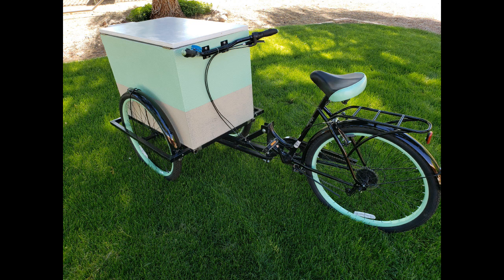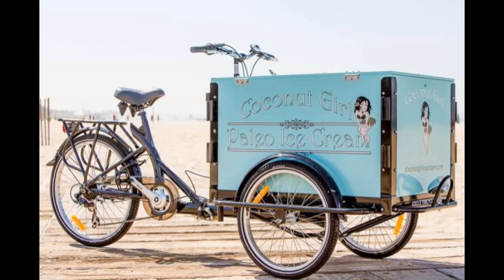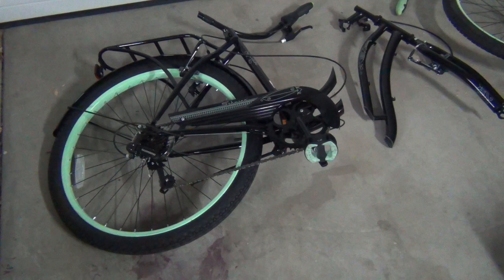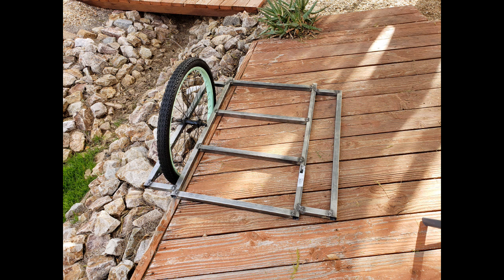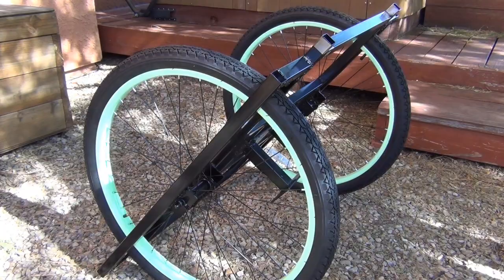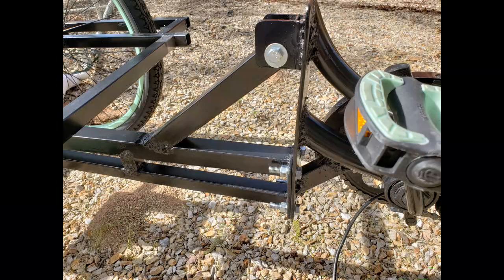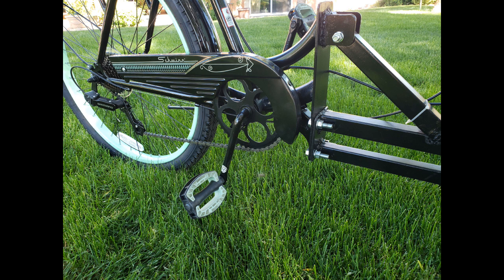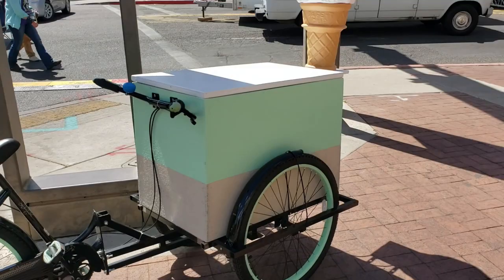Tricycle Vending Cart - How to Build Your Own Ice Cream Cart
This video demonstrates how I built my own tricycle vending cart.  I built this cart for roughly $600.  A cart like this can be used for a variety of vending or transporting.  This is a DYI project that will require a set of standard tools plus welder, miter saw, grinder, and drill.  It also helps to have a rotary tool and drill press.

(Keywords: vending cart tricycle DIY build your own ice cream bicycle tricycle cargo bike how to)